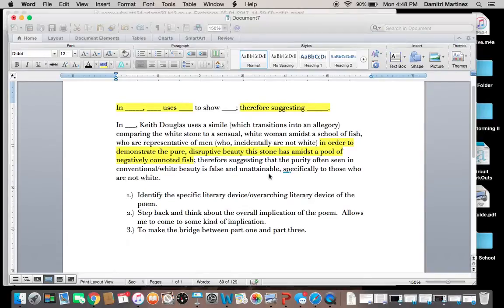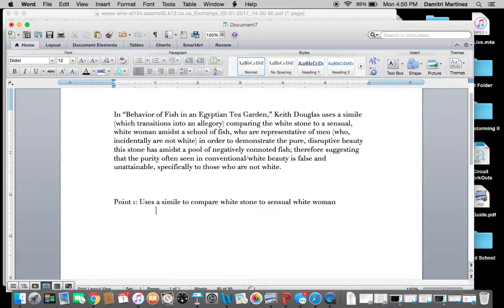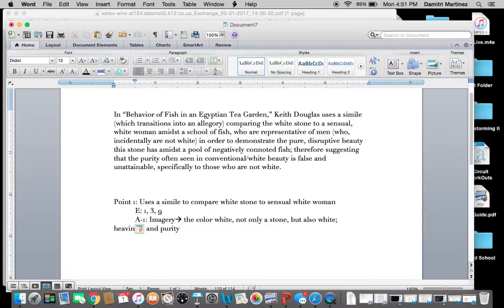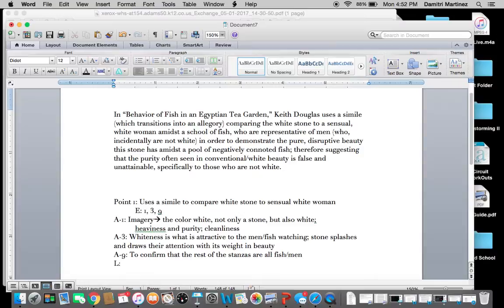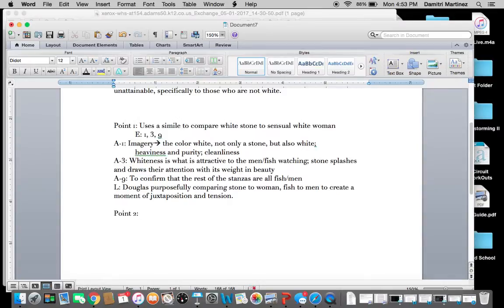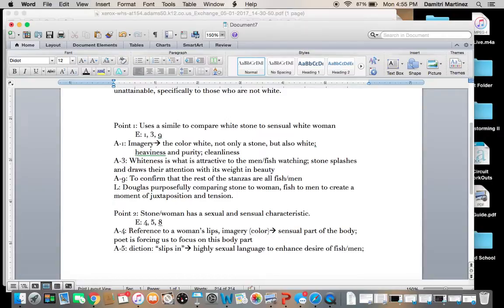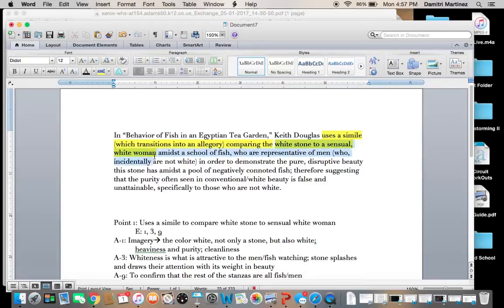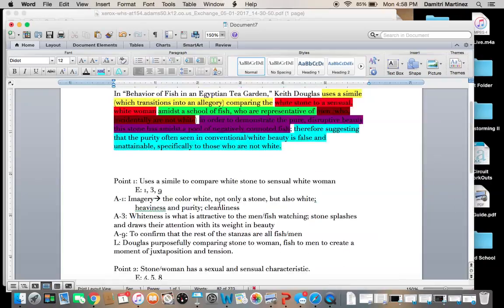Outline for Complex Thesis P1 iPad, iPhone 4 & Apple TV